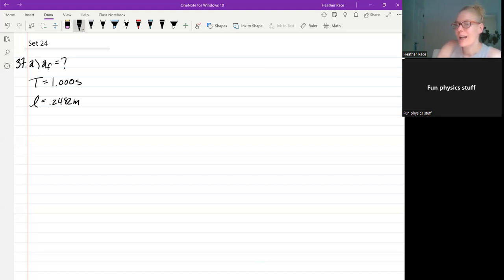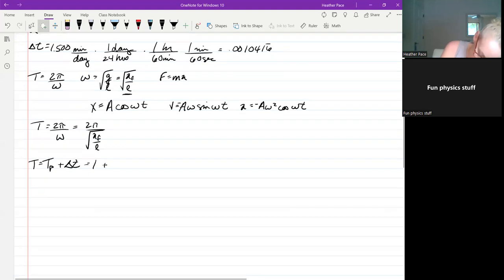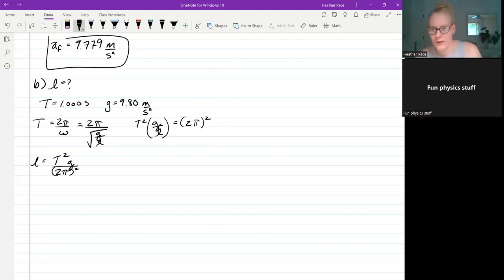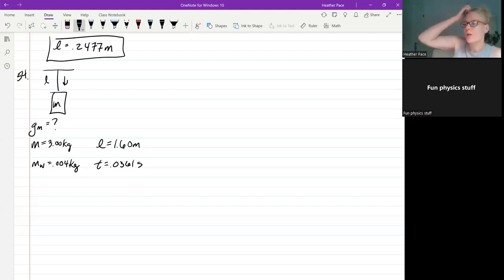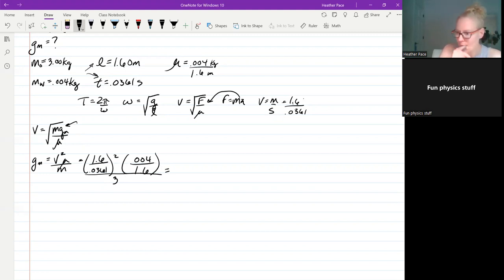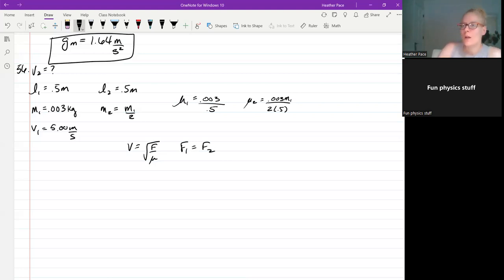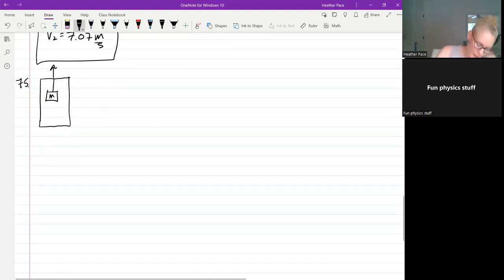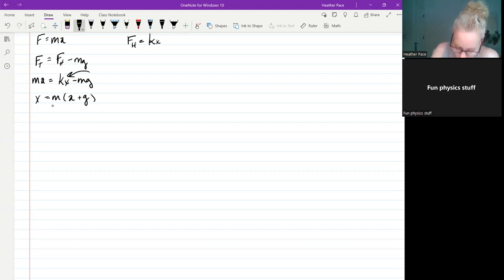Physics 120 - Discussion Set 24